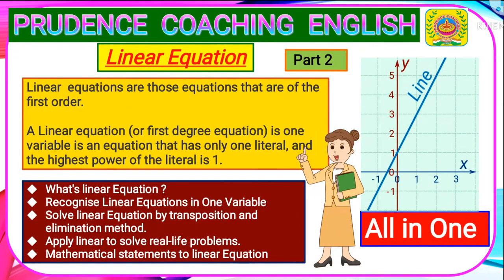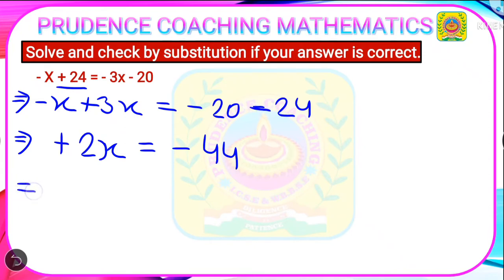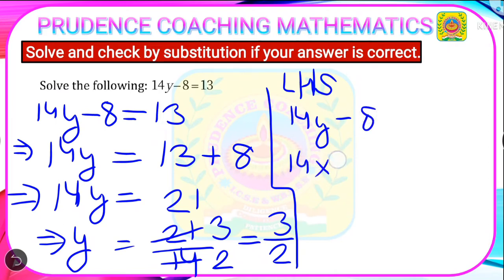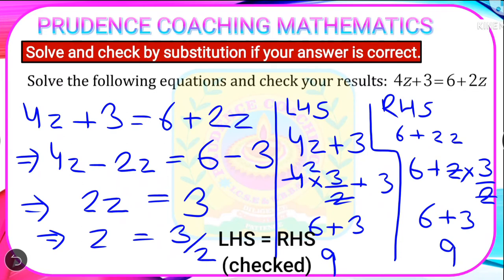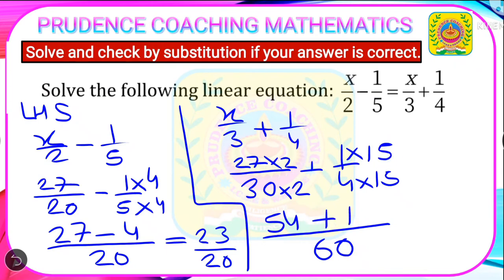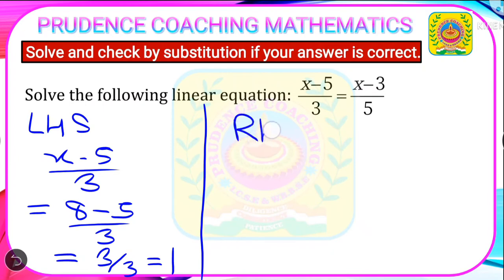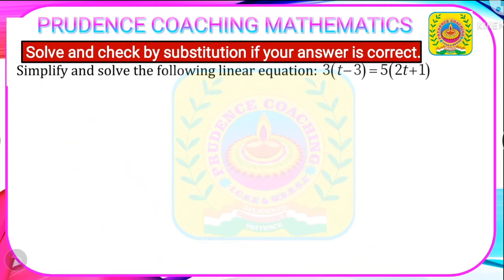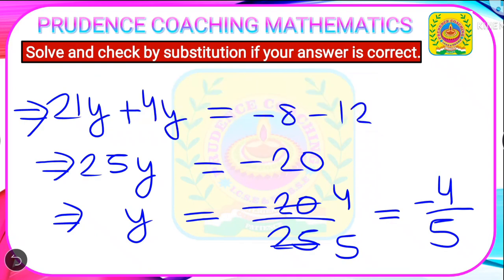Linear Equations NCERT Mathematics 8 Solve and check by substitution if your answer is correct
Telegram Chat link👇
Prudence Coaching ICSE ISC CBSE WBBSE WBCHSE
ICSE ISC CBSE WBBSE WBCHSE SOLUTION